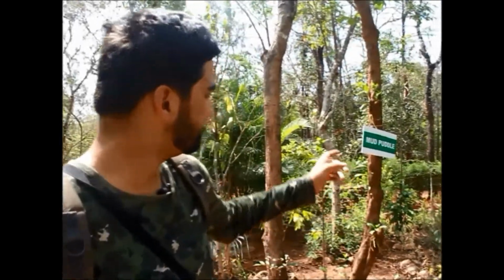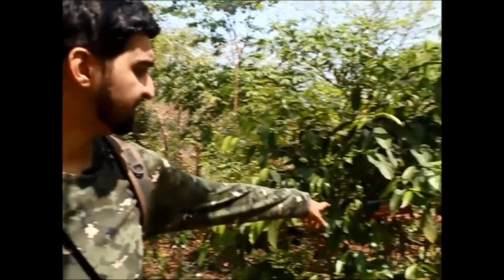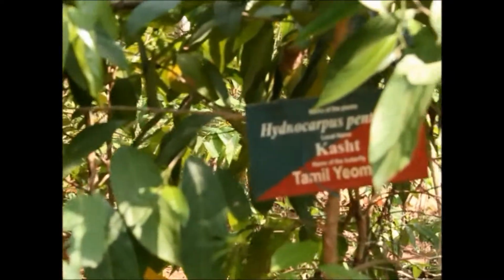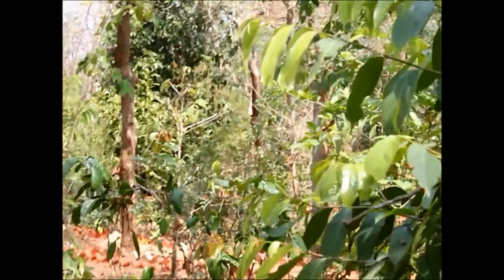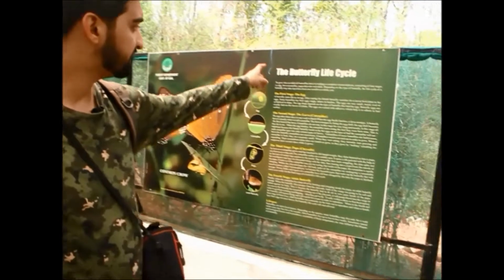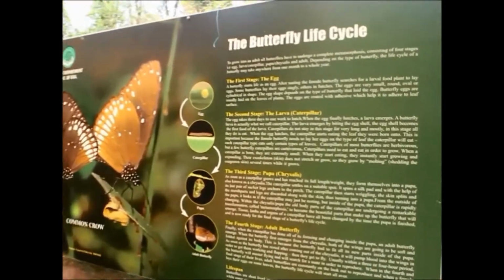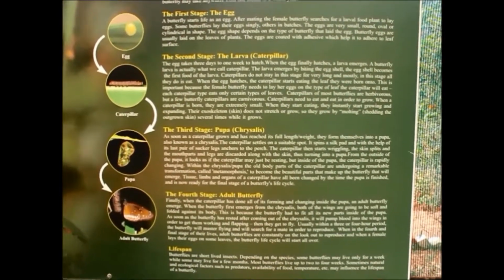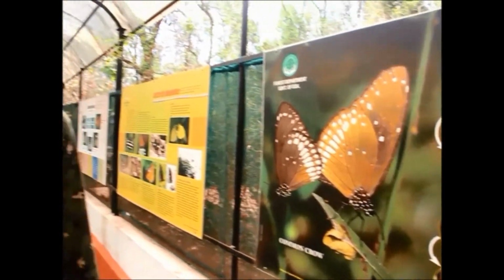Goa - Part-3, Cotigao Butterfly Park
We make Travel Vlogs of Offbeat, Unexplored & Distinct Destinations in & around India.

We Explore the Butterfly Park in the Cotigao Wildlife Sanctuary. The best season this Park is From October to March !!

Presented By - Amol Pendharkar
Editing & Shooting By- Nupoor Pendharkar